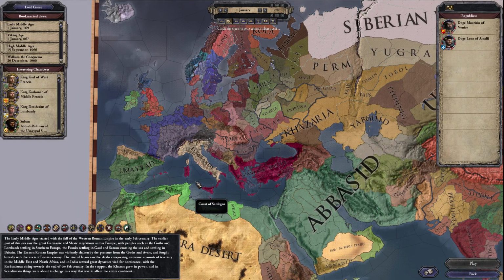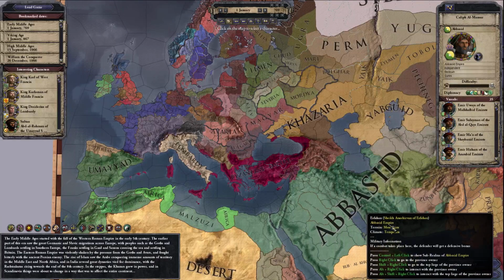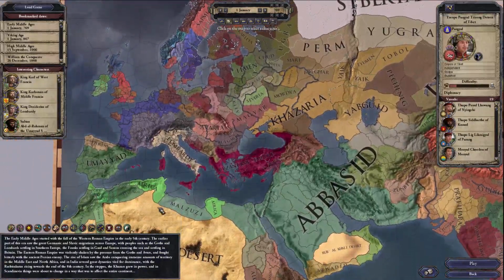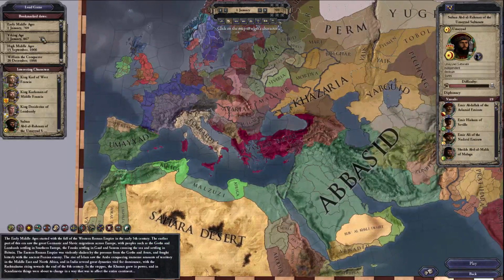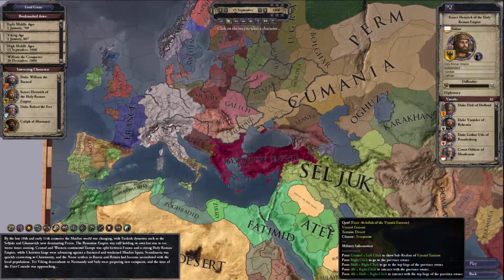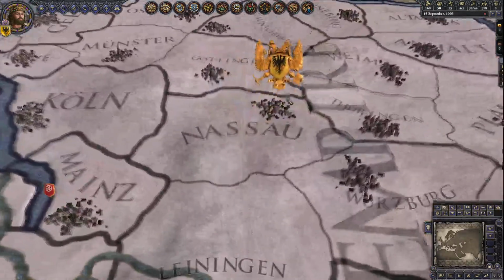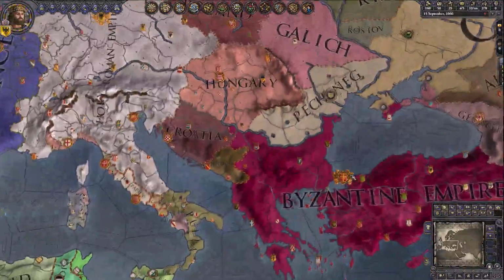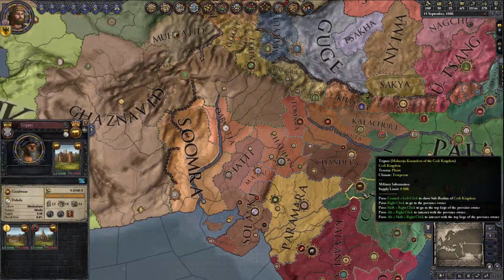Crusader Kings 2 Tutorial: Levels of Rank: Emperor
This video gives general details on the rank of Emperor in Crusader Kings 2.

This video is intended for beginning players.

If there's something you'd like to see covered, please comment and let me know.